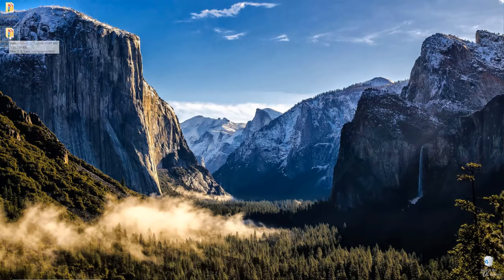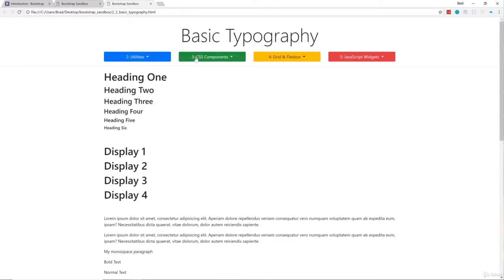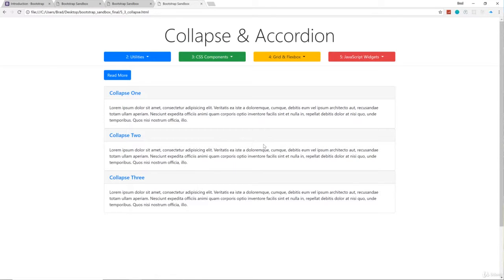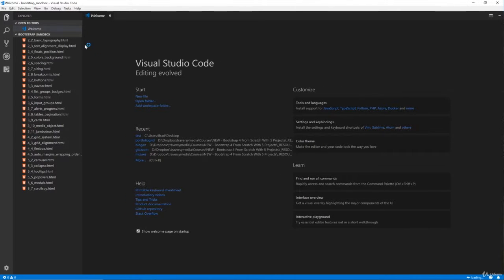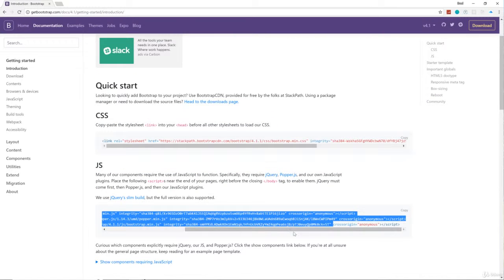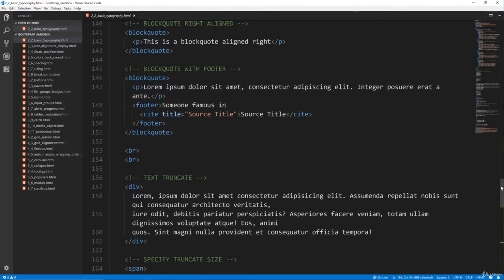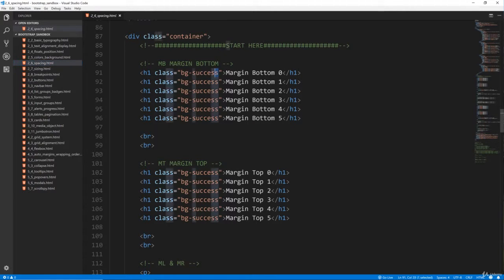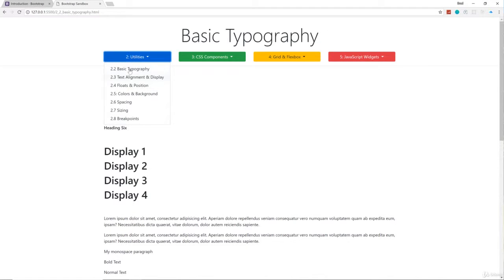005 Bootstrap Sandbox Setup